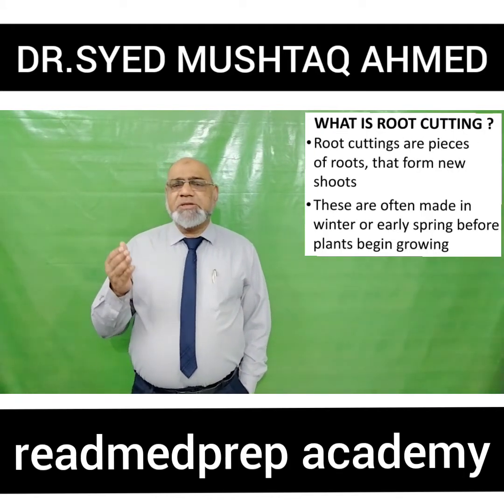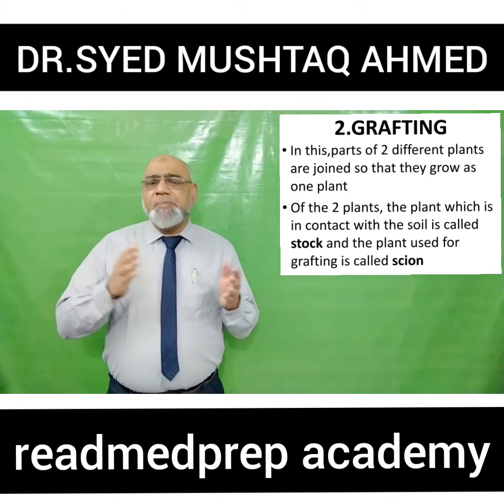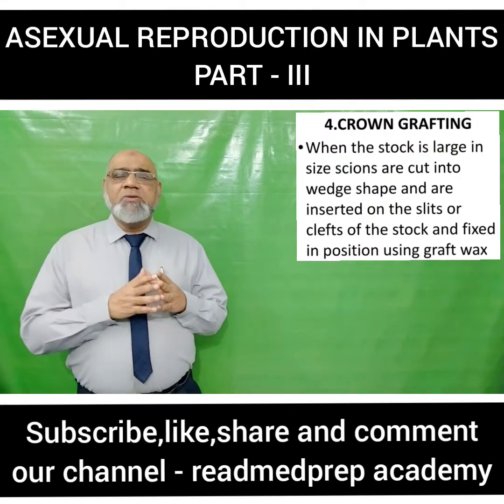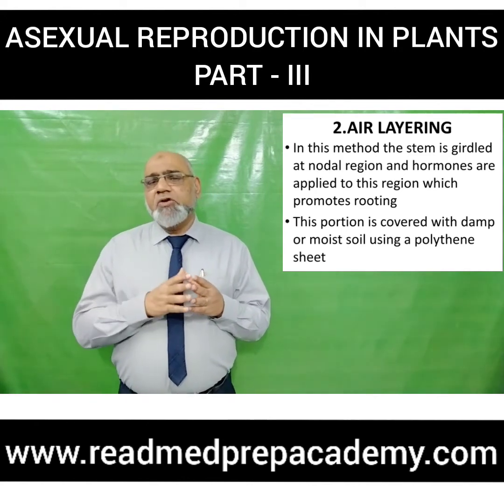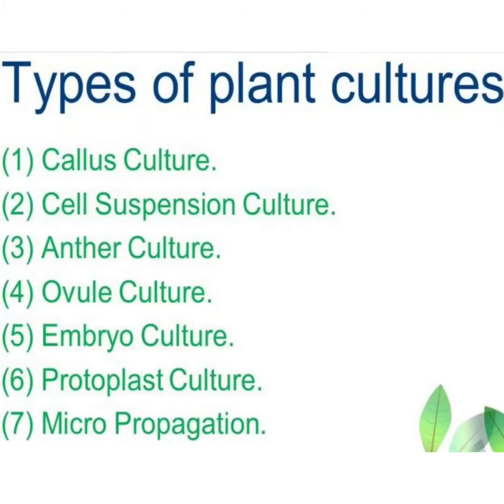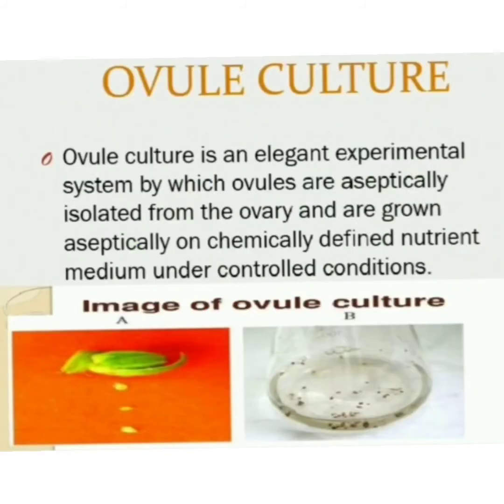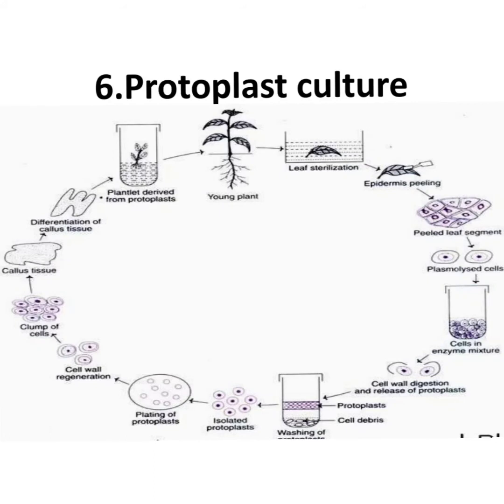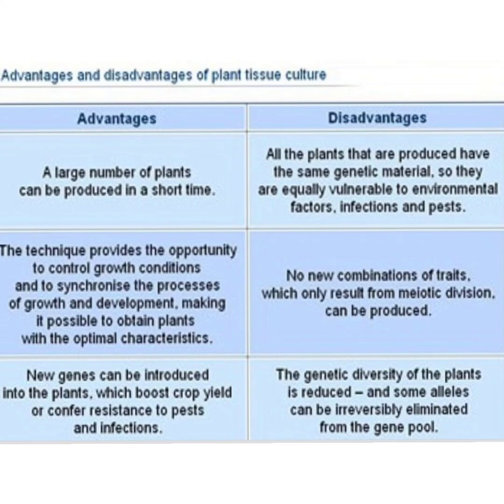# ASEXUAL REPRODUCTION IN PLANTS-PART-III- # ARTIFICIAL METHODS OF VEGETATIVE REPRODUCTION IN PLANTS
# This video lecture is useful for NEET aspirants, State Board +2, CBSCE, ICSCE and AYUSH students
# This video lecture on Asexual Reproduction in plants deals with Artificial methods of vegetative reproduction like Cutting, Grafting, Layering and Plant tissue culture
# Listen with headphone for better learning
# Post you questions in the comment box